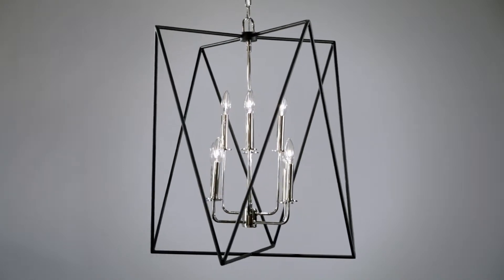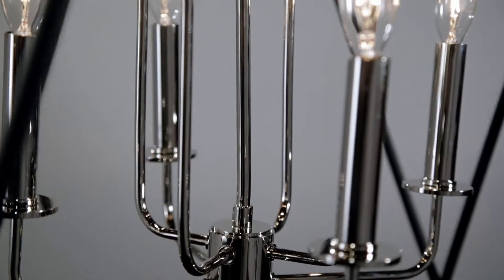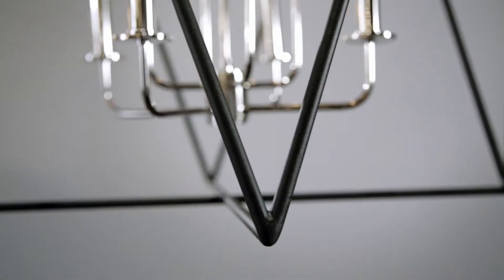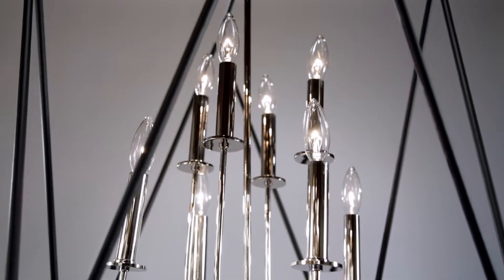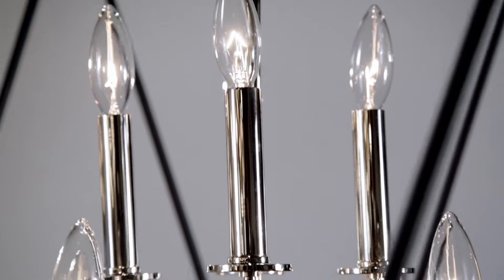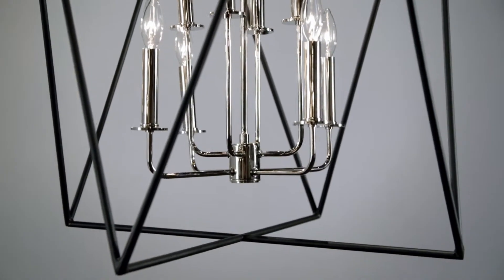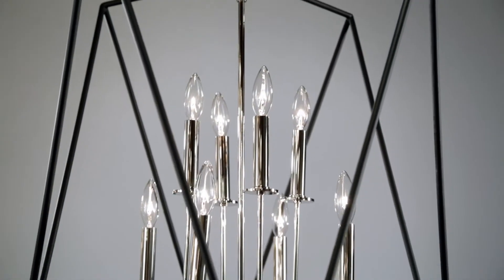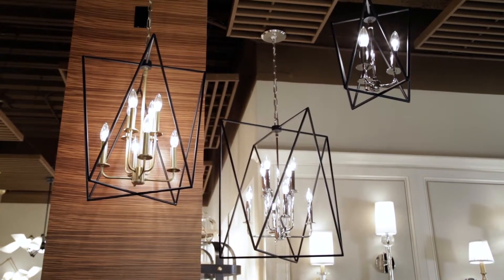Laszlo Collection by Hudson Valley Lighting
The Laszlo collection makes a stunning first impression. A polished, tightly-scaled candelabra resides at center. Contrasting it in a dizzying geometric frame are two overlapping triangles in textured black metal. Traditional lamping and avant-garde abstraction juxtapose in a fixture whose allure brings us into the now.